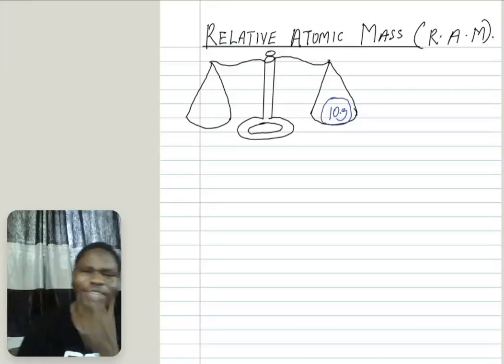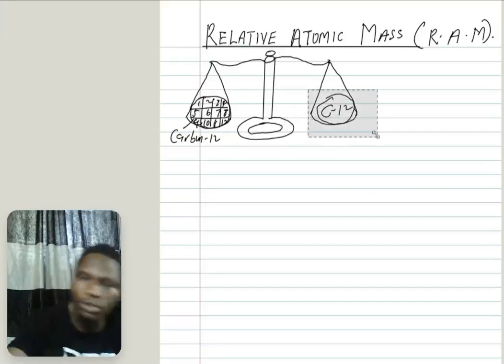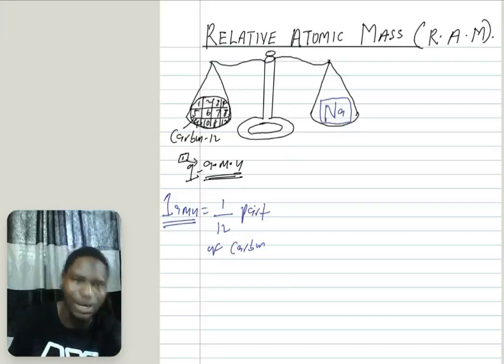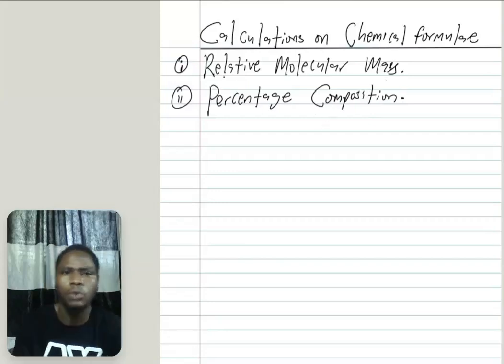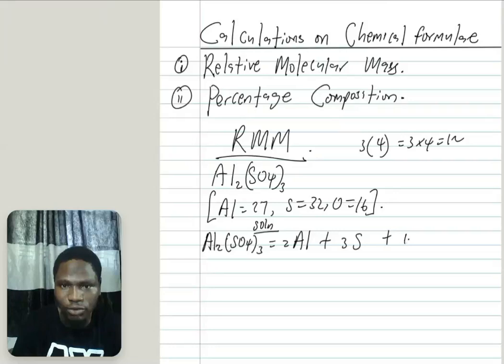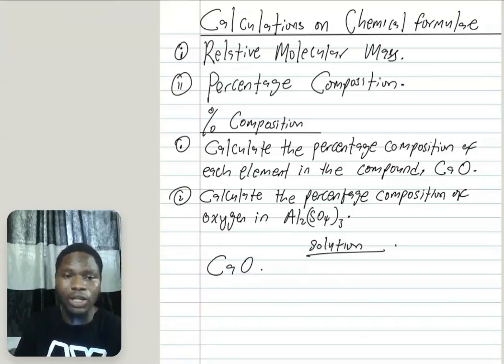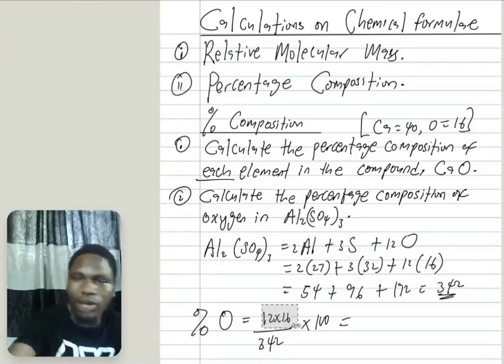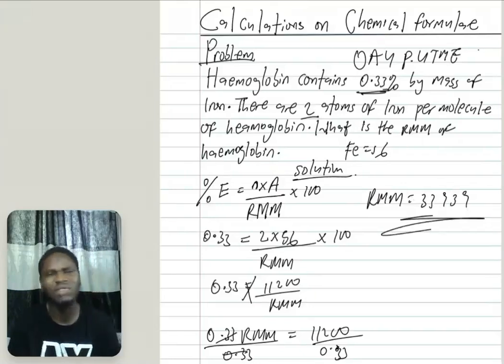Relative Atomic Mass, Relative Molecular Mass, Percentage Composition